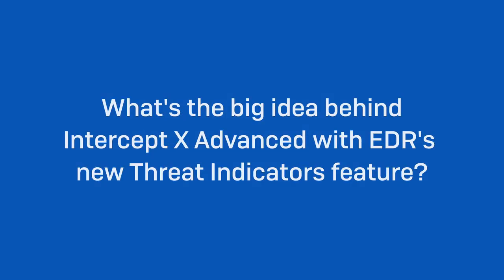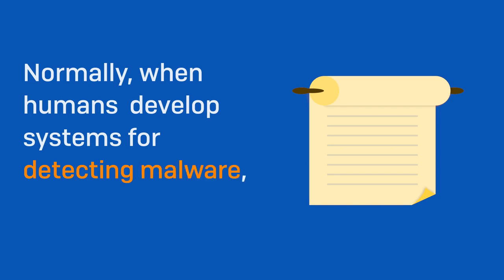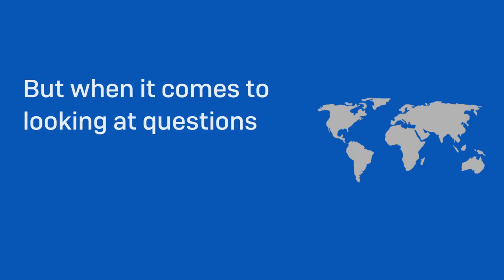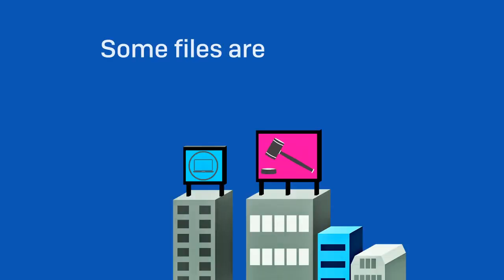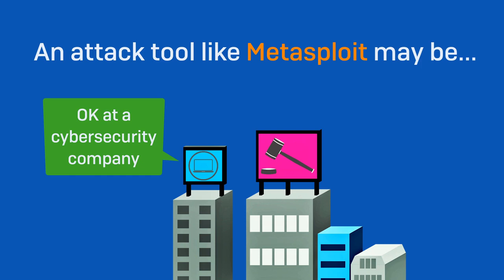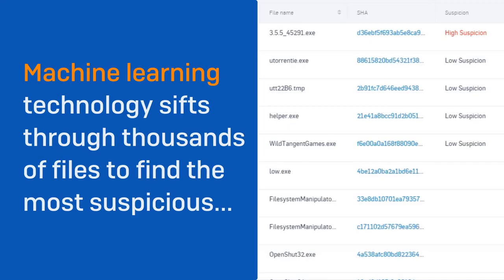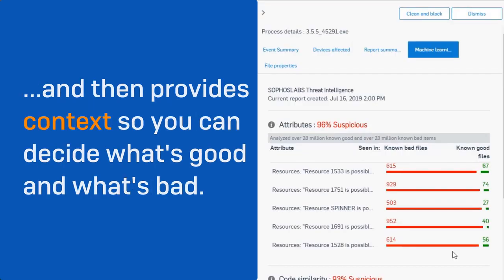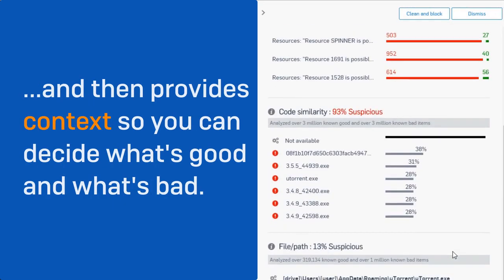Ask Sophos: What happens when you’re not sure if a file is good or bad?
Sophos Chief Data Scientist Joshua Saxe explains how the Threat Indicators feature can be used to find suspicious software across company networks.